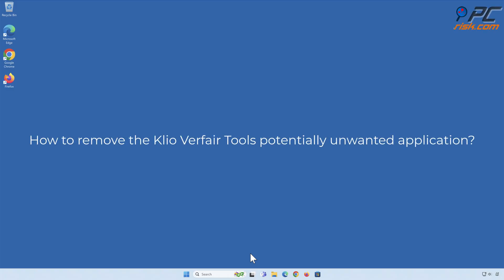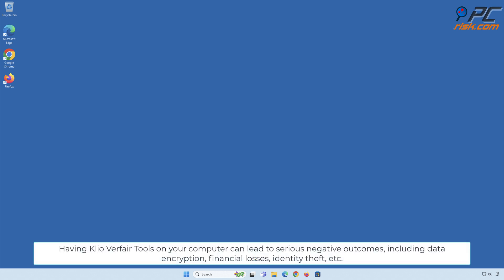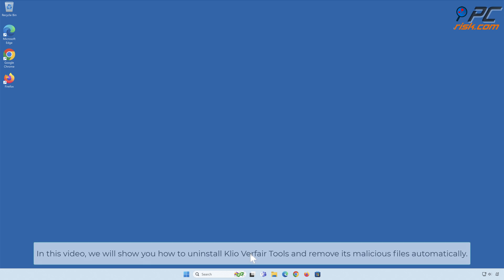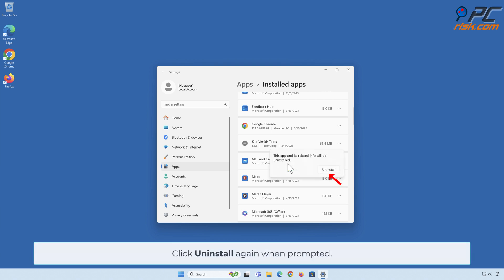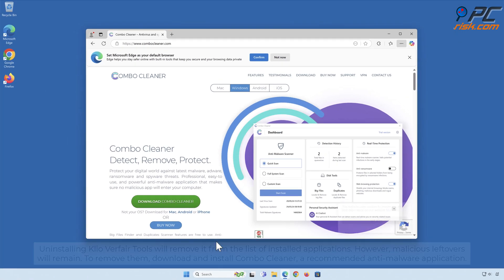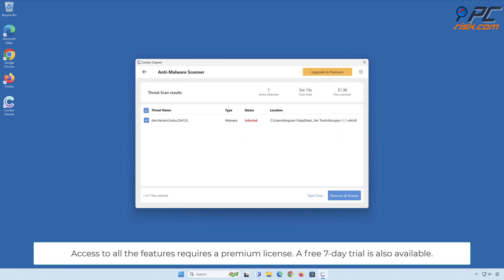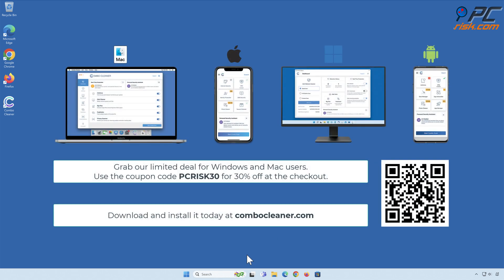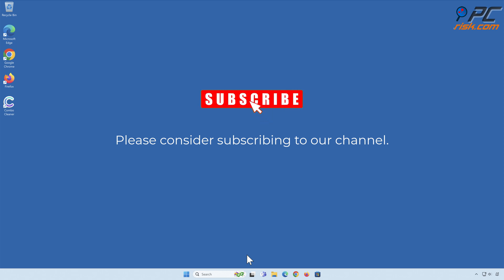Klio Verfair Tools potentially unwanted application - how to remove?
Video showing how to remove Klio Verfair Tools potentially unwanted application.